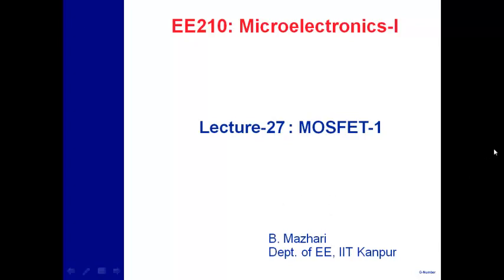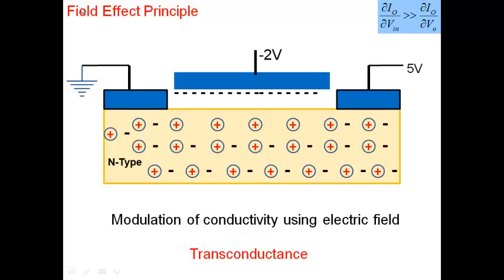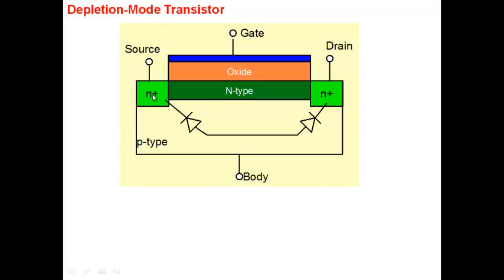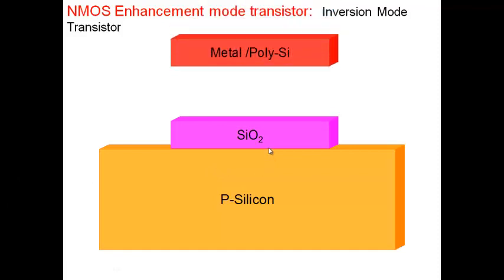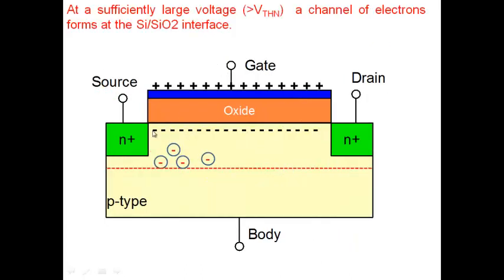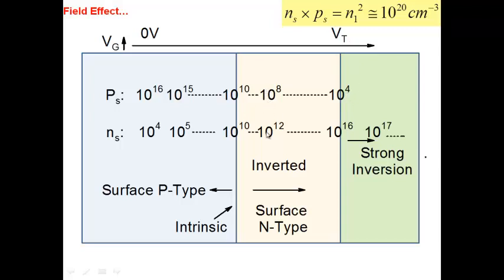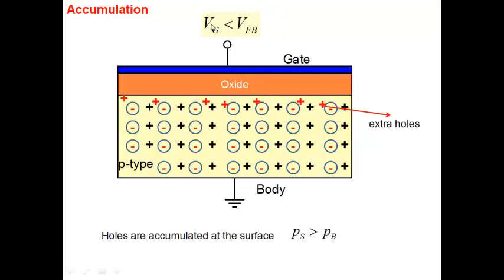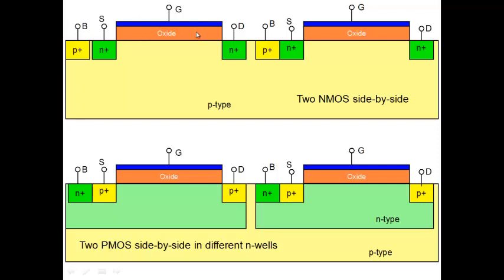EE210 L27 MOS (part 1)